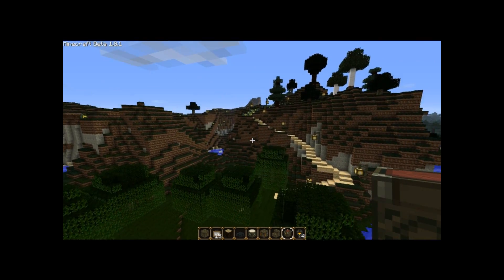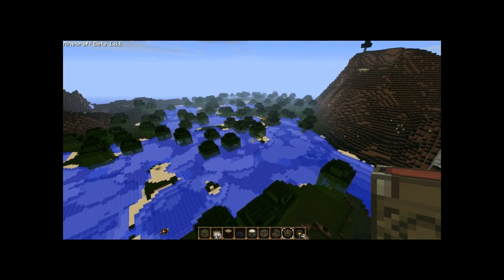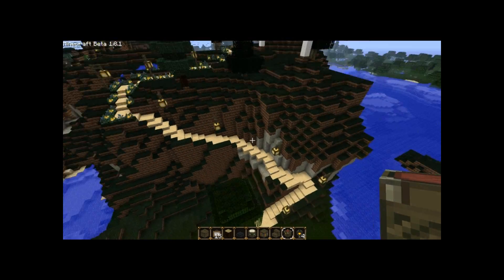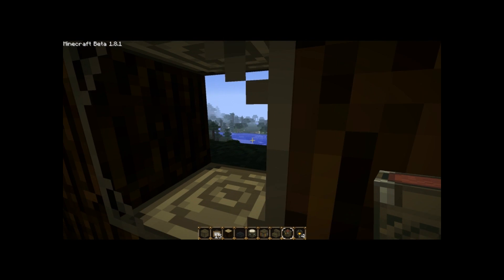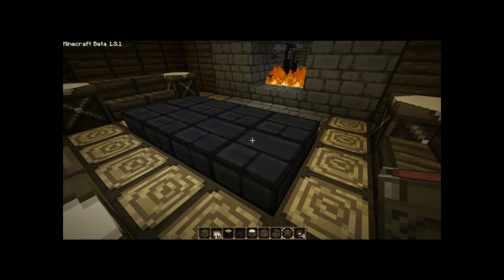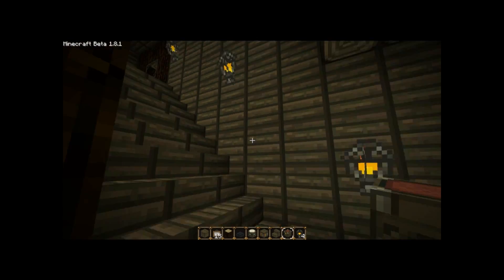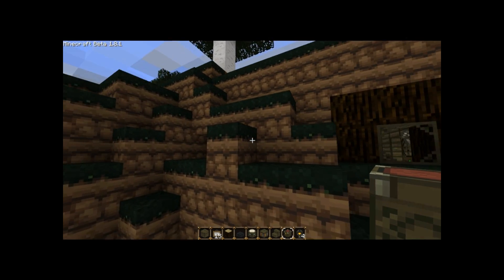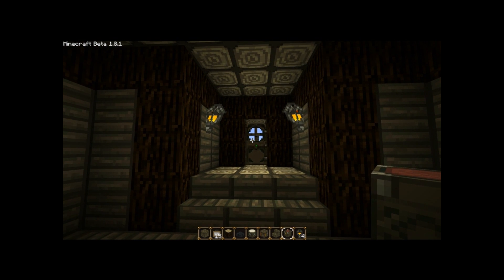Minecraft Hobbit Hole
This is my Hobbit Hole I have been working on the last couple of days. I download the texture pack from MinecraftMiddleEarth.com.

If you want to check out their server here is a 45min video on their server.

Yeah check it out, pretty sweet project they have.